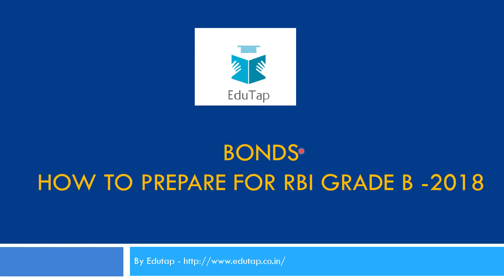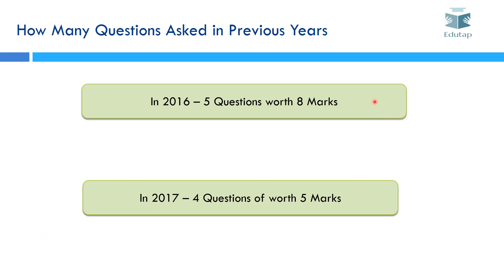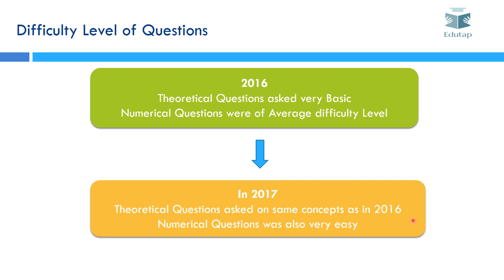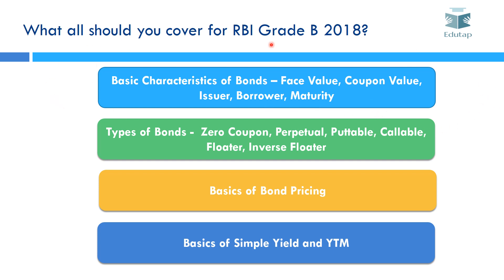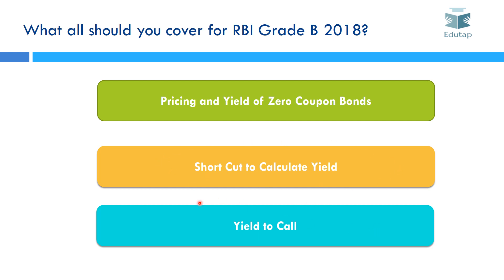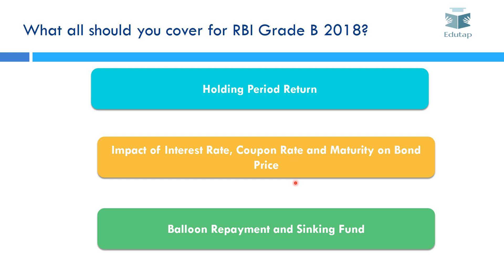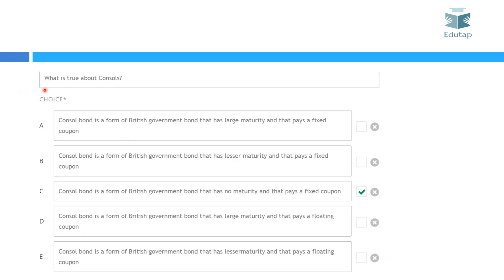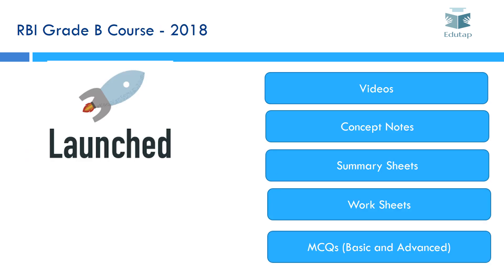Bonds Strategy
This Video Shall help you learn the strategy for  Bonds - RBI Grade B 2018. Bonds is very important topic with around 8 marks and 5 marks worth of questions asked in 2016 and 2017 respectively.

Join our comprehensive courses on RBI Grade B 2018 by visiting our